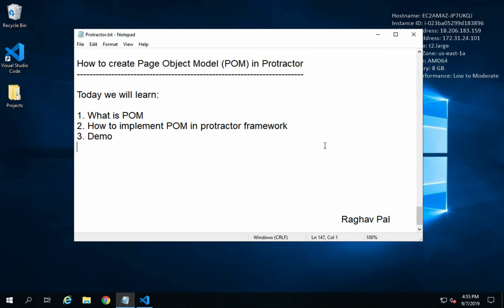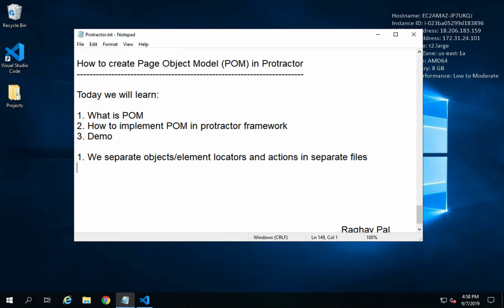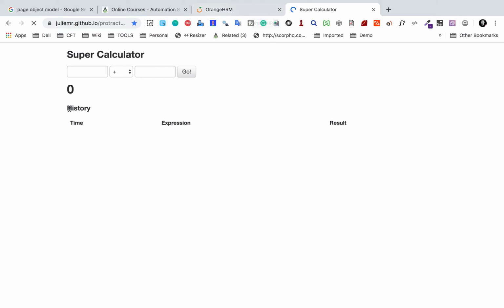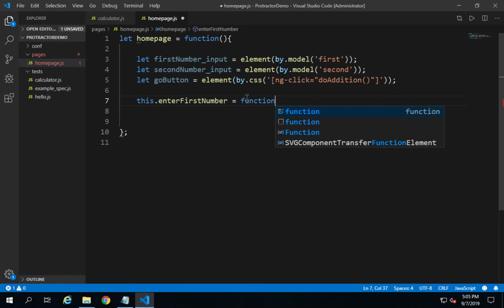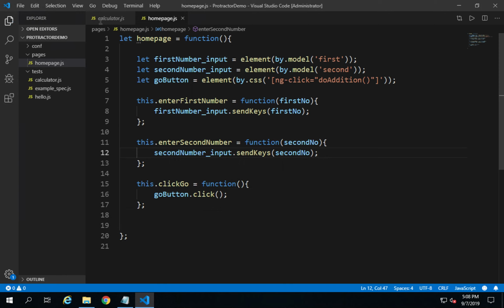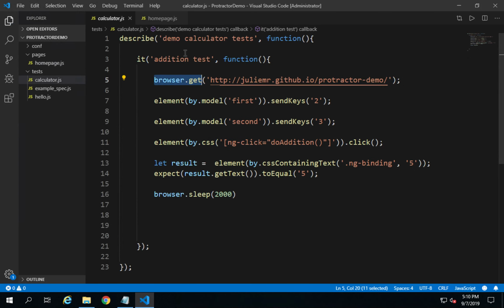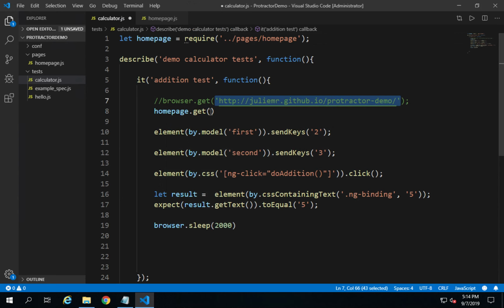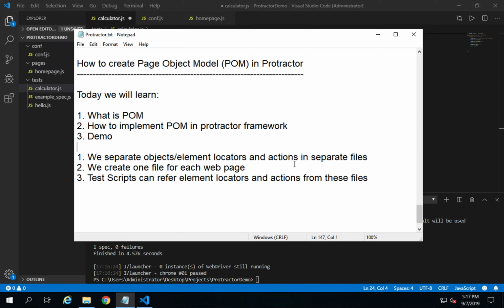Protractor Beginner Tutorial 9 | POM in Protractor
Today we will learn:
1. What is POM
2. How to implement POM in protractor framework
3. Demo

1. We separate objects/element locators and actions in separate files
2. We create one file for each web page
3. Test Scripts can refer element locators and actions from these files

Keep Learning,
Raghav